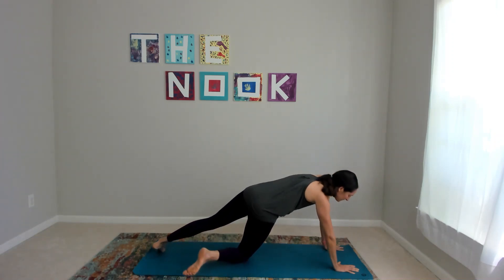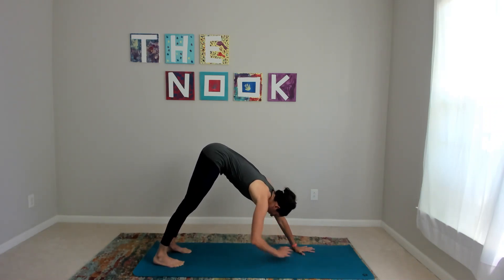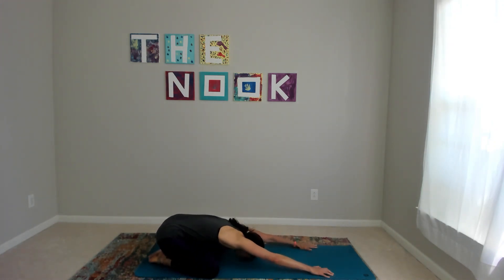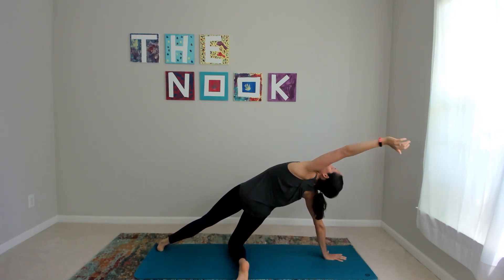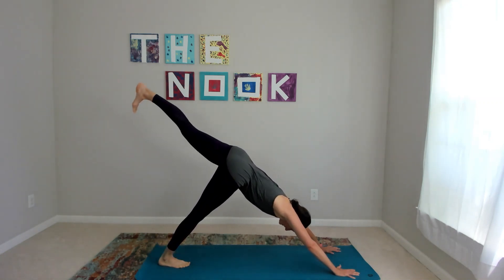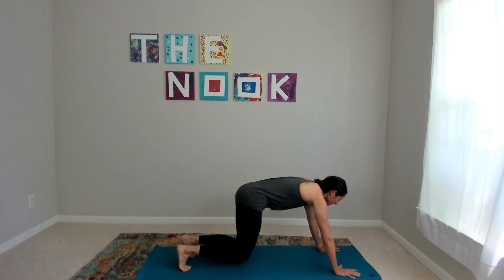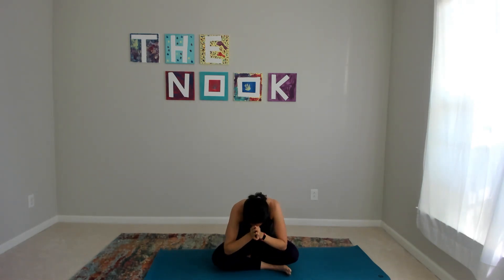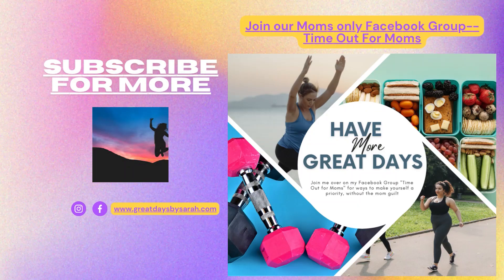Mother's Day Yoga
Try this heart opening yoga flow and embrace the love in your life from others, as well as yourself.